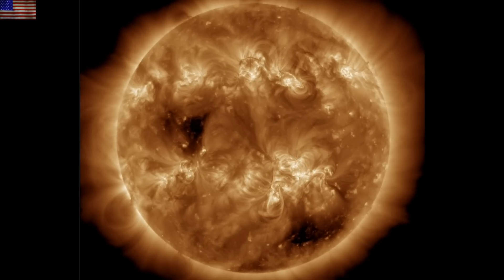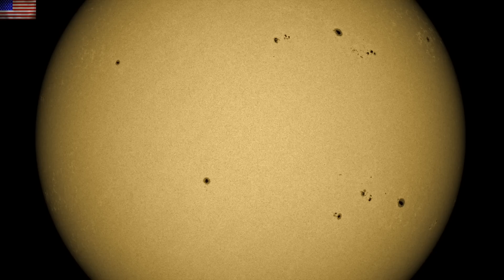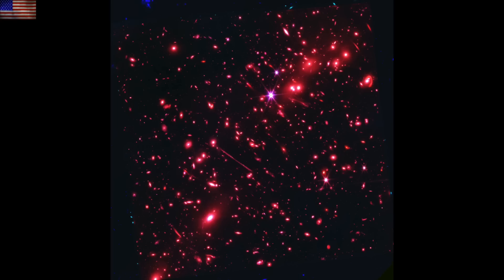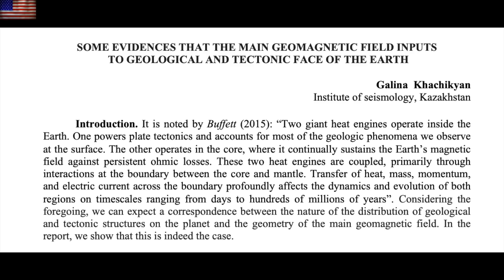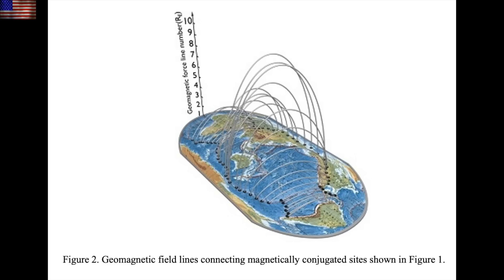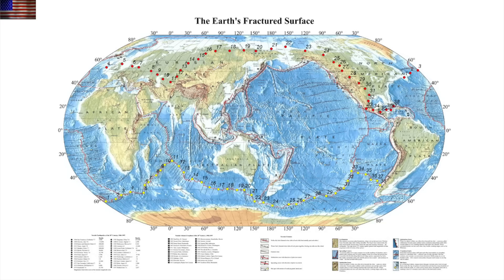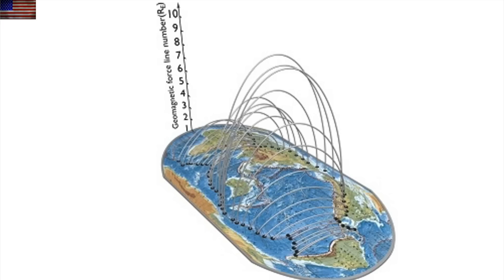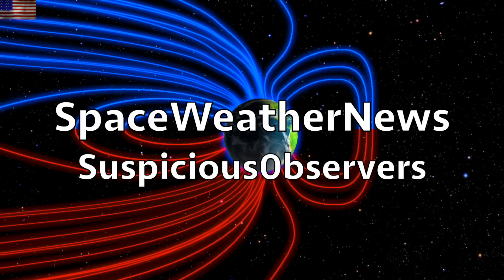Magnetic Field Molds the Earth | S0 News Mar.27.2023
SUPPORT THE LITTLE GUY!